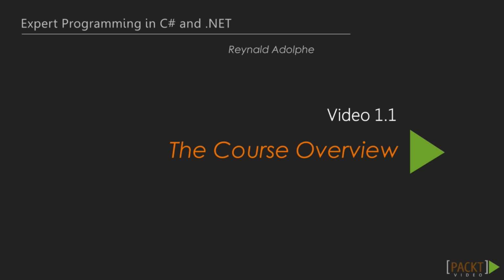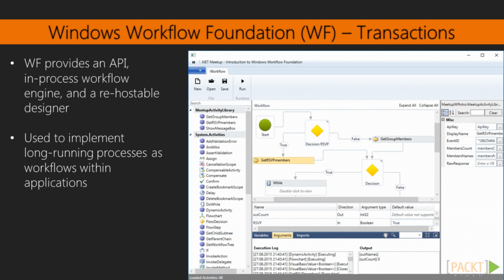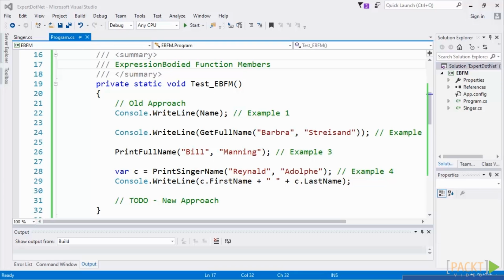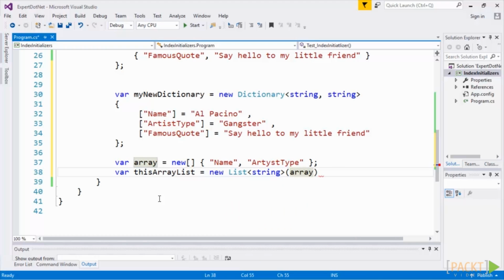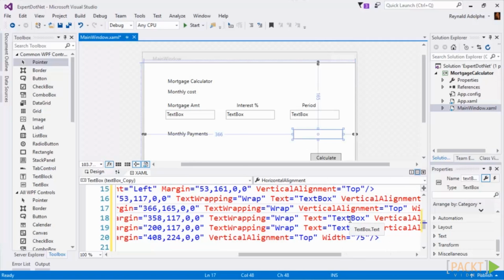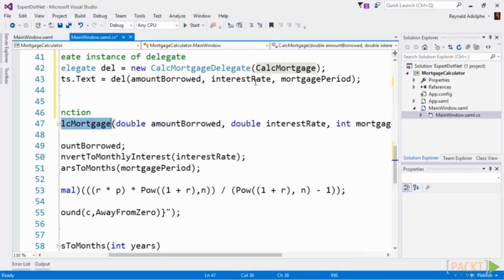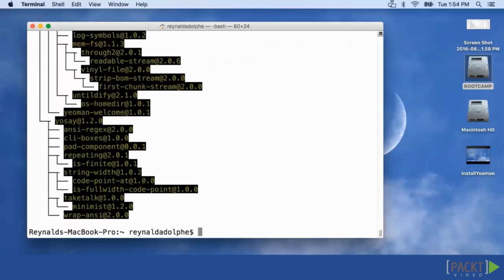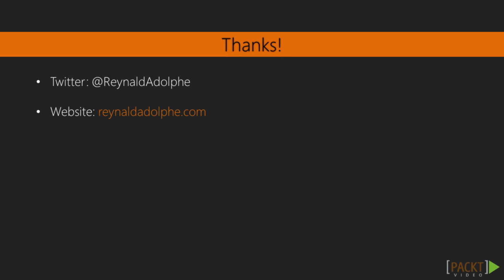Expert Programming in C# and .NET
Get to grips with the mechanics of .NET and C# to help you write powerful applications more efficiently

Deep dive in to C# programming to create professional applications
This book has been updated using modern MS development, providing all the code samples available on Github, and covering C# 6 and .NET 4.6
Make best use of .NET Core to run cross-platform applications

Learning
Create a sample application demonstrating the new features explored in C# 6 and Visual Studio.
Construct a mortgage calculator to determine the financial implications of changes in one or more variables.
Query and manipulate data using LINQ.
Improve your application’s performance with multithreaded programming.
Enhance your skills to perform cross-platform deployments using C# 6 and .Net Framework 4.6.
Explore some best approaches to coding to keep your skills relevant in a rapidly-changing industry.

About
.NET is one of the biggest software development platforms, and understanding its inner workings is the key to unlocking its true potential and performance. This course helps you uncover the hidden extras in .NET, enabling you to write robust and performant applications. Covering all of the latest features in C# 6 and .NET 4.6, we’ll start from the bottom with coverage of the CLR, and JIT compiler and work through advanced C# 6 programming techniques.

The second part of the video explores the .NET framework including LINQ, ADO.NET, and working with databases (replacing sql server with nosql).  We’ll also show you how to start working in the new Microsoft way introduce you to GitHub, and take a brief tour of your cloud deployment options.

This video course begins by introducing all the new features of C# 6 and Visual Studio. Step-by-Step build an app diving into the old C# features with new. By the end of this course, you will construct a mortgage calculator implementing these features all by yourself!

.Net Overview
The Course Overview
Explaining .Net
Common Language Runtime (CLR) and Framework Class Library (FCL)
The Compiler
What's New in .NET Framework 4.6?
Cryptography – Support for X509 Certificates Containing ECDSA
ADO.NET
Windows Presentation Foundation (WPF) and Windows Workflow Foundation (WF)
Profiling and Native Image Generator
What's New with Visual Studio 2015?
New Lightbulb
Refactoring/Renaming
Debugging Improvements
What's New with C# 6?
Using static
Expression-bodied Function Members
Auto-property
Null-conditional Operators
String Interpolation
nameOf Expressions
Index Initializers
Exception Filters
Await in catch and finally Blocks
Extension Add Methods in Collection Initializers
Building a Mortgage Calculator with WPF and C#
Building Calculator UI
Writing the Calculator Logic
Cleaning Up/Refactoring
Delegates
Generics
Lambdas and Linq
SQL Versus NoSQL
Deployment and Hosting
.Net Core and Cross Platform
GitHub Code Hosting
Best Approaches to Coding and Keeping Up with C# and .Net